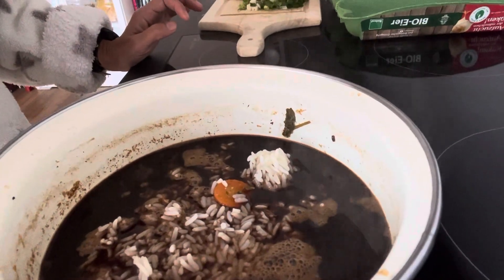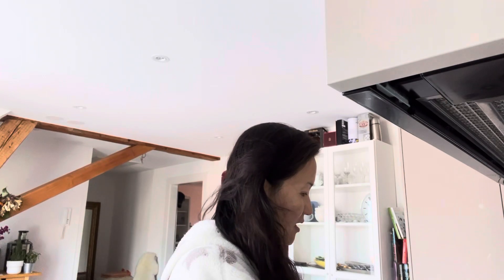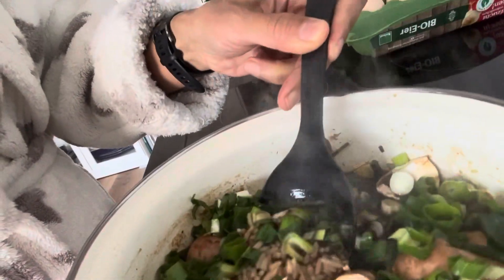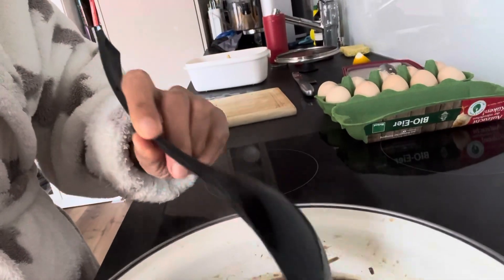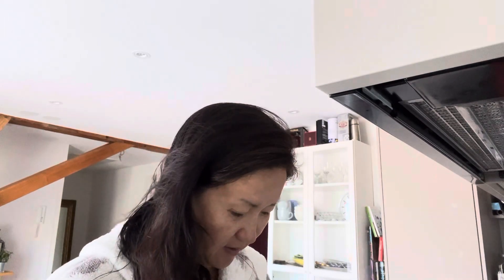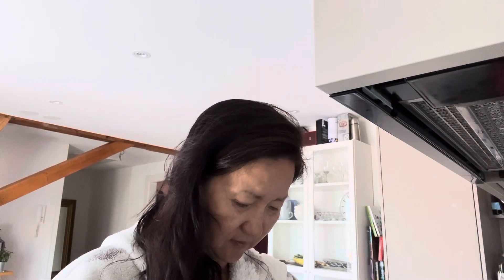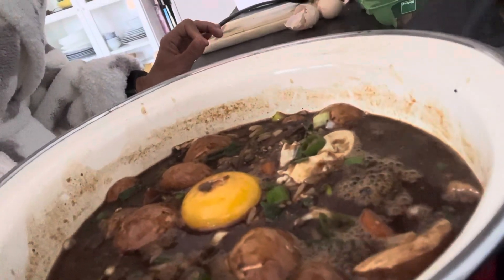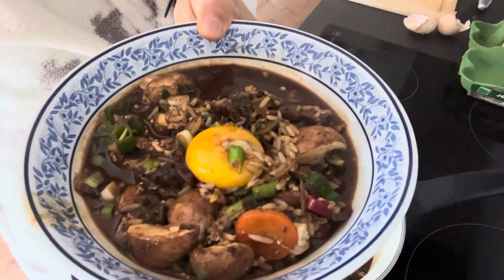Dwenjangkukbab, bean paste soup with rice, mushrooms and eggs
Based on bean paste soup, I added rice, mushrooms and eggs. This is inspired by Italian risotto and Korean soon tofu stew (soontofujjikae)